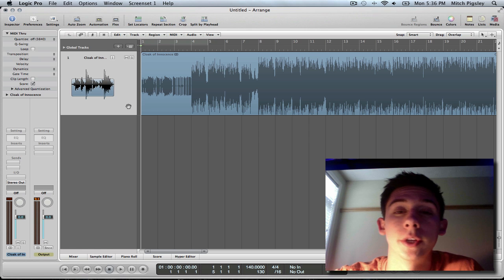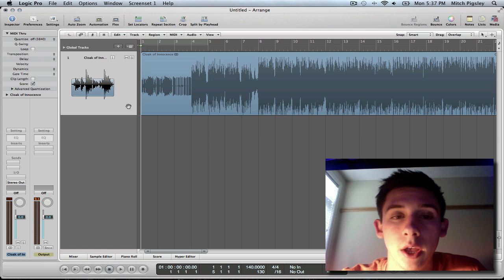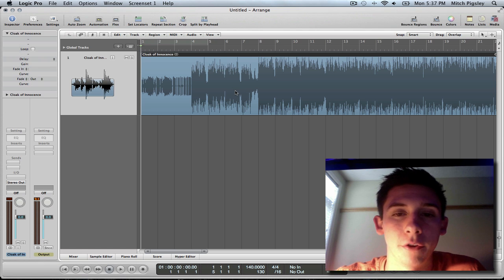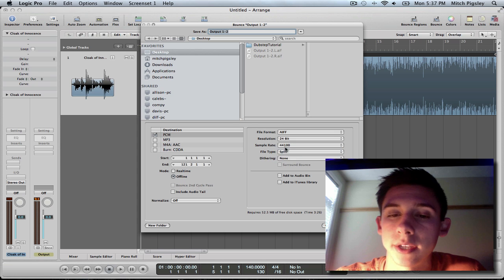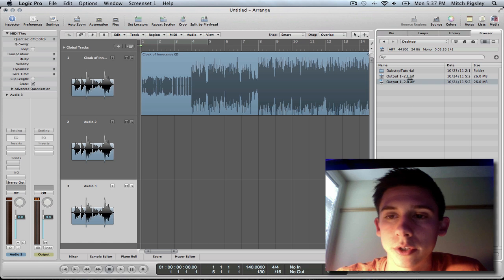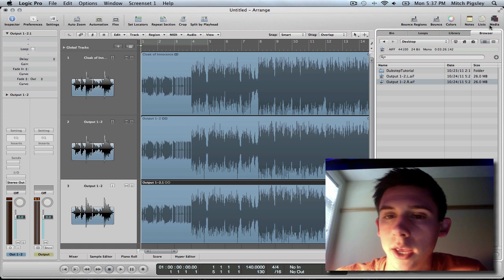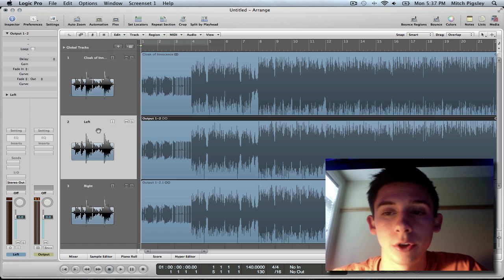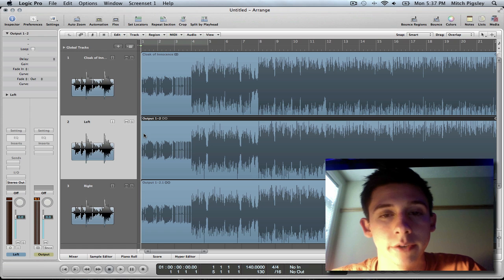Logic Pro 9 Tutorial - Splitting Stereo Track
How to split a stereo audio file into two separate left and right audio files.